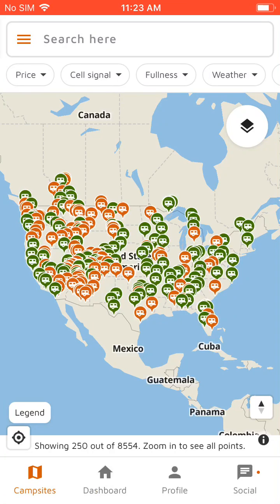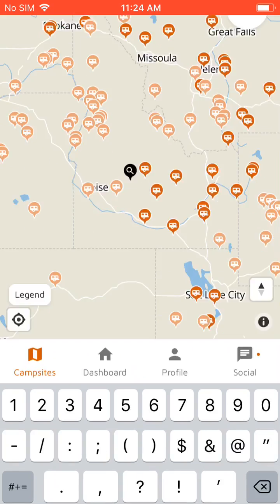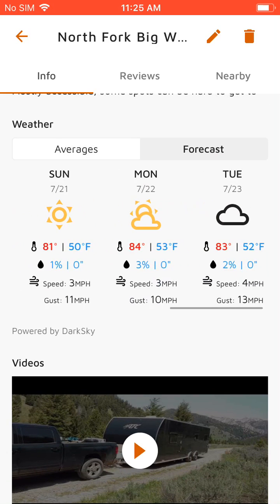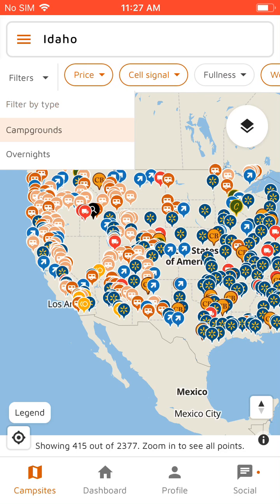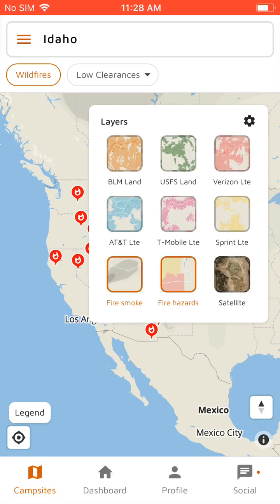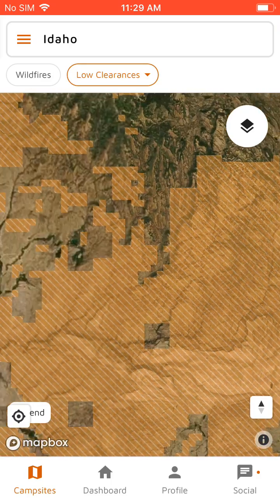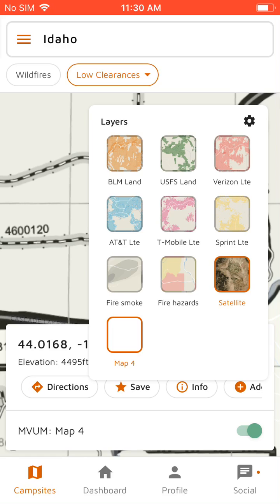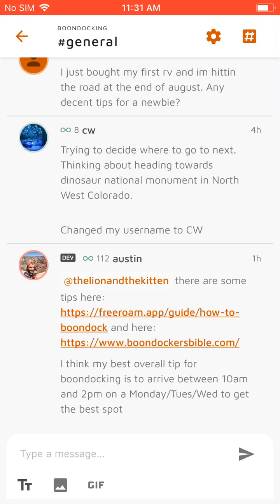FreeRoam map walkthrough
Helpful tools for boondockers. BLM, USFS, cell signal map overlays. MVUMs and much more!